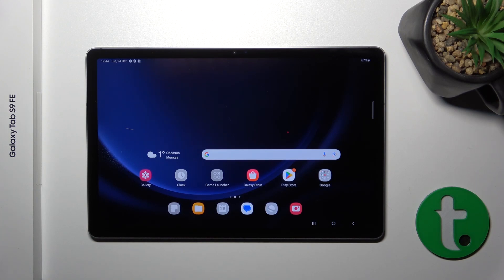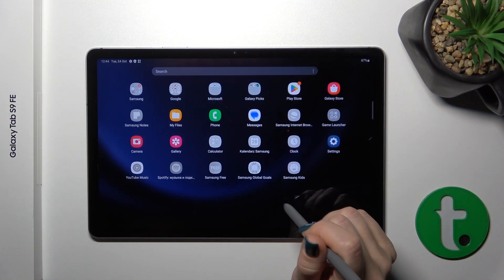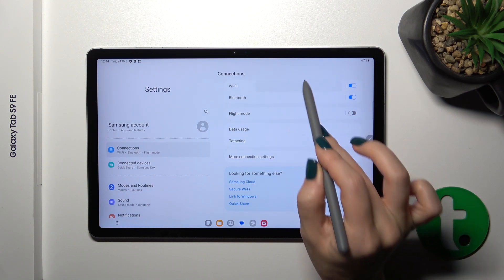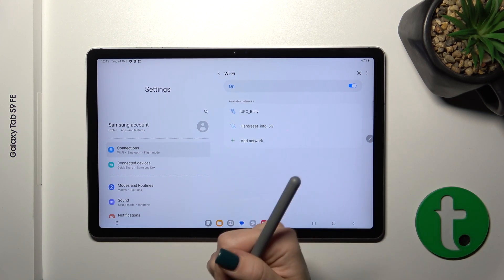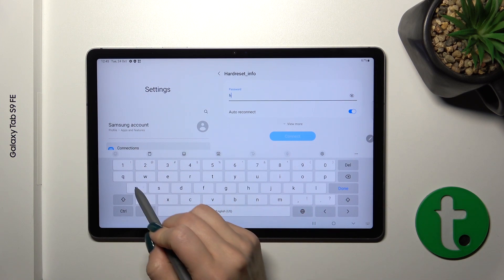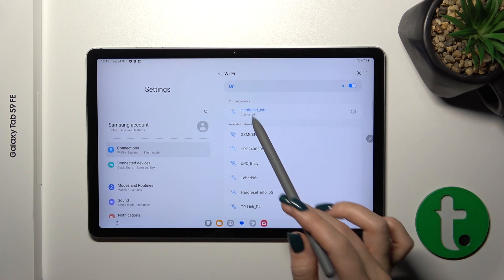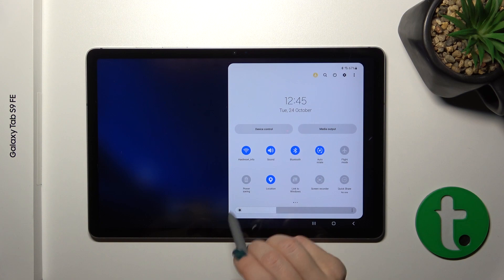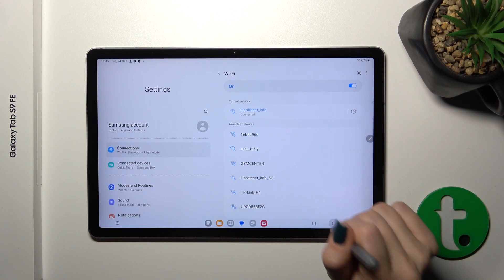How to Connect SAMSUNG Galaxy Tab S9 FE to WiFi?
Find out more:
Getting your SAMSUNG Galaxy Tab S9 FE connected to WiFi is the first step to unlock the full potential of your tablet's online capabilities. This tutorial will provide you with easy-to-follow steps on how to establish a WiFi connection with your device. Whether you're at home, work, or on the go, this guide ensures you can browse the web, stream content, and download apps with a reliable WiFi connection.

Why is connecting to WiFi crucial for using the SAMSUNG Galaxy Tab S9 FE?
How can I connect to a WiFi network on the tablet?
What benefits does a reliable WiFi connection offer for the device?
When and where is connecting to WiFi particularly useful?
Can I connect to different WiFi networks like home, public, or work networks?